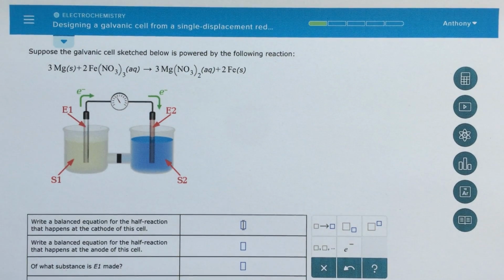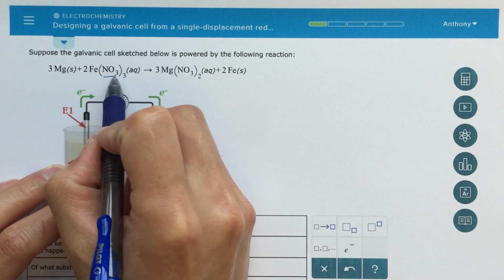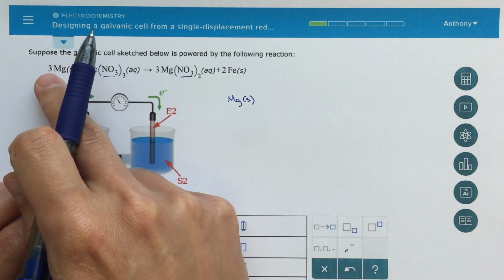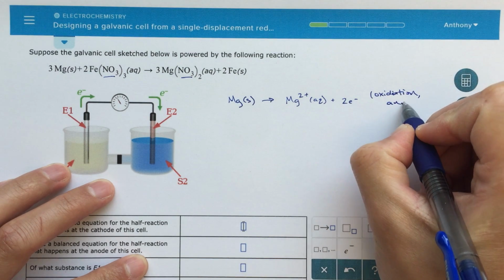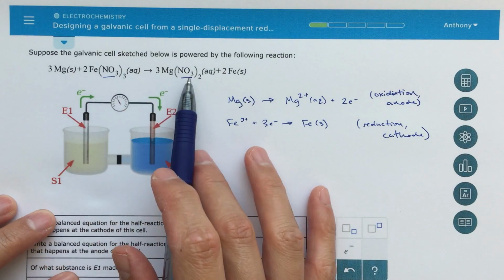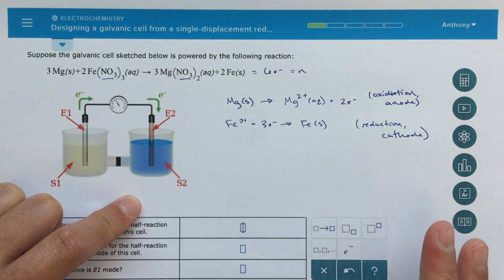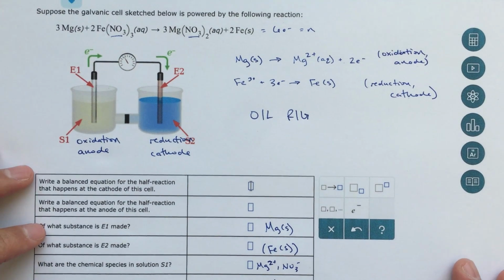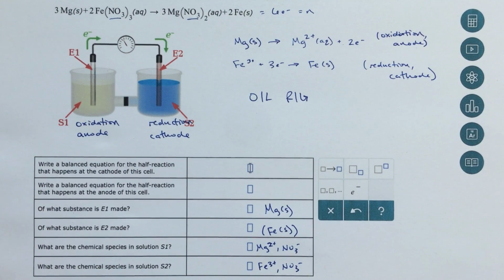ALEKS - Designing a Galvanic Cell from a Single-Displacement Redox Reaction